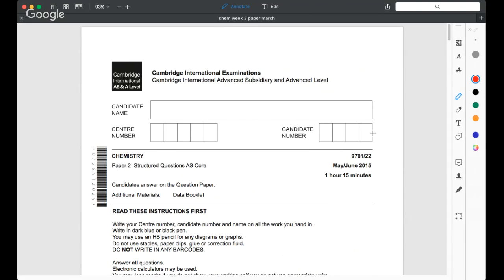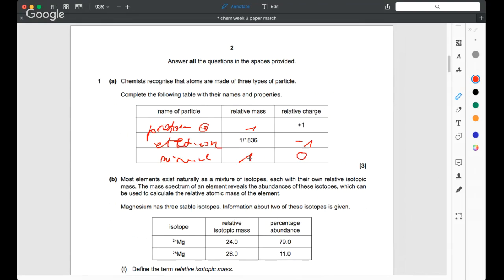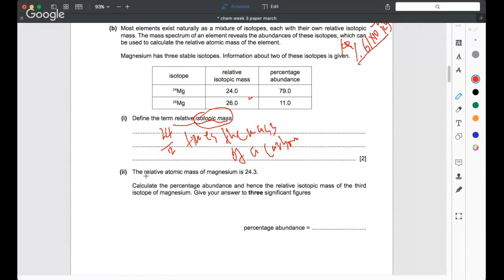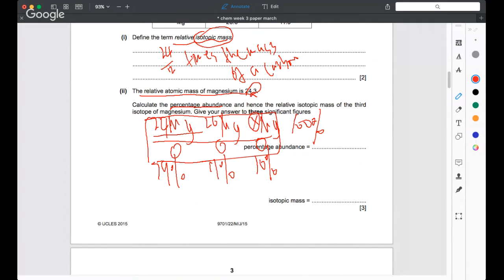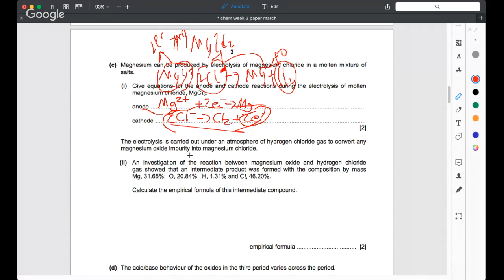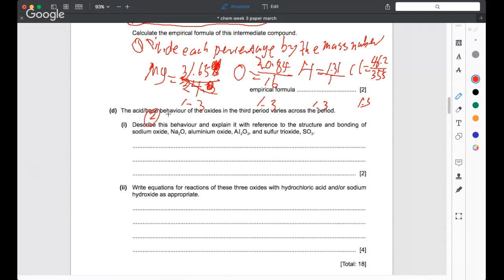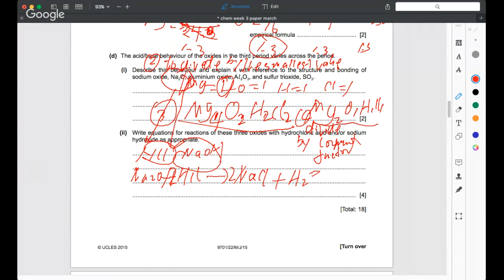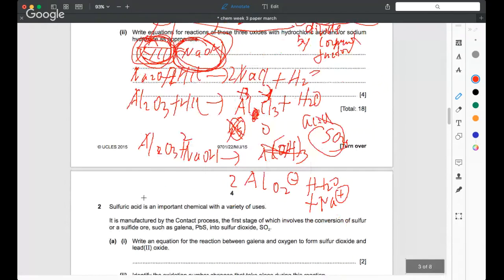CIE AS Chemistry 9701 | S15 P22 | Solved Past Paper